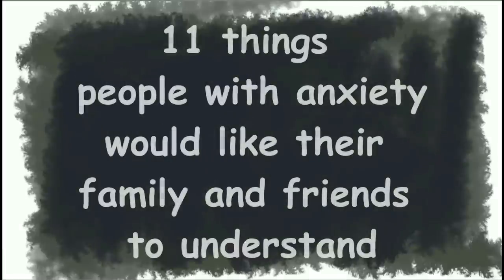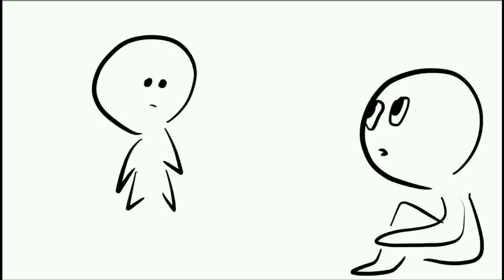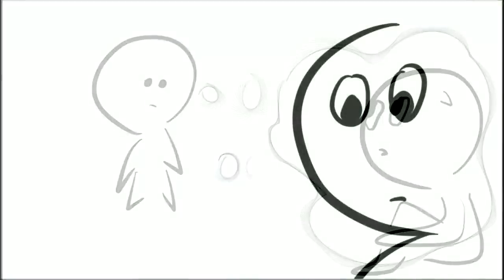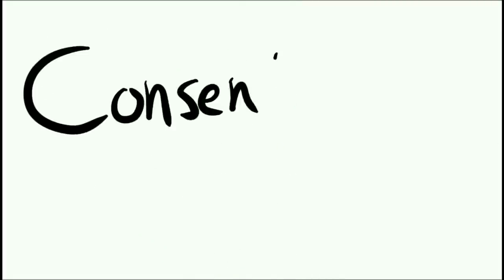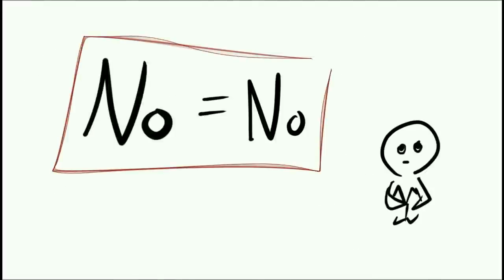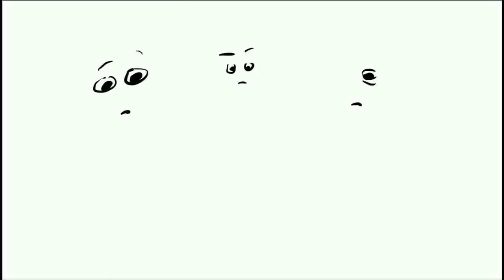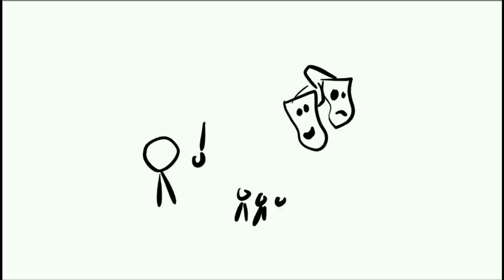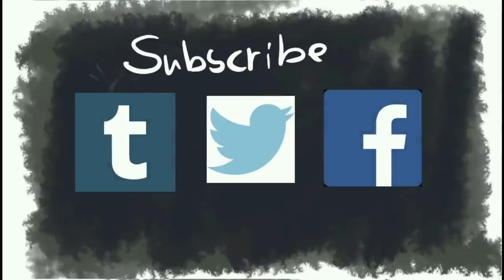Anxiety: 11 Things We Want You To Understand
Anxiety disorders are a group of mental disorders characterized by feelings of anxiety and fear. Anxiety is a worry about future events and fear is a reaction to current events. These feelings may cause physical symptoms, such as a fast heart rate and shakiness. Here are some things people with anxiety want you to understand.

Article by: Kayleigh H.
Voice over by: Lily H.